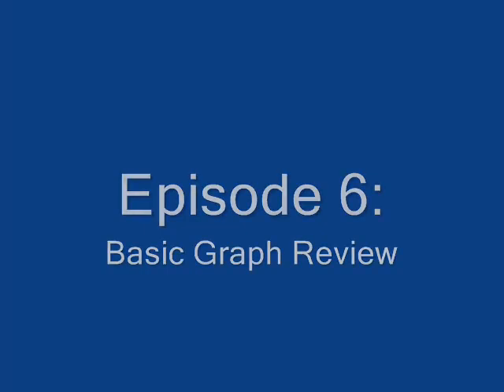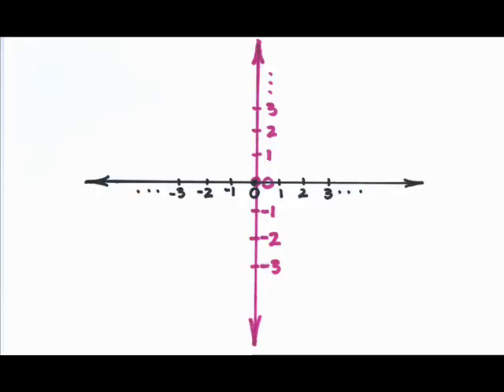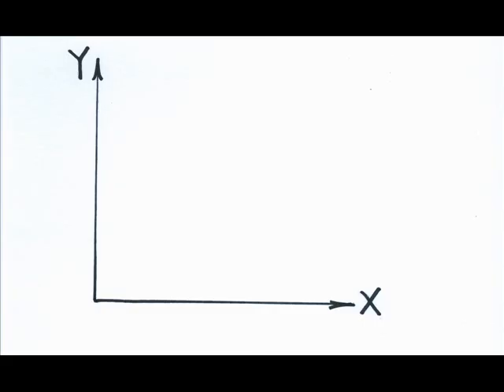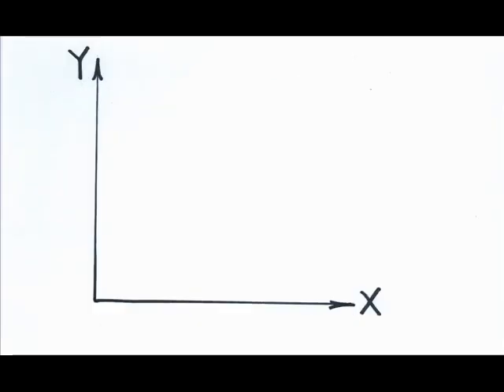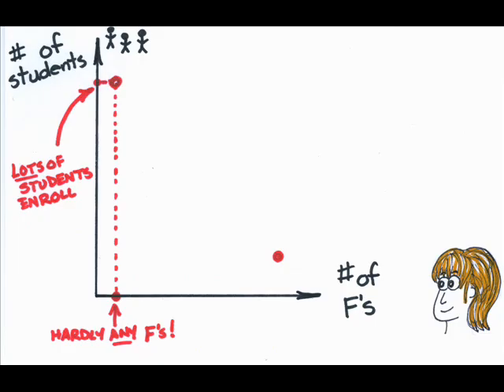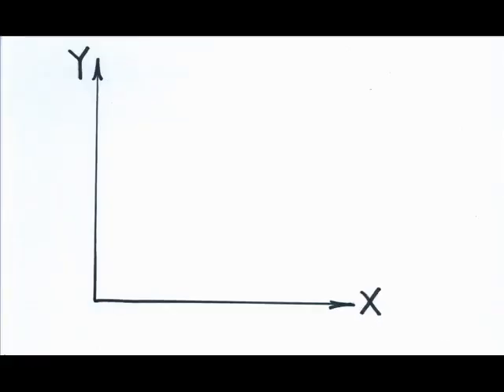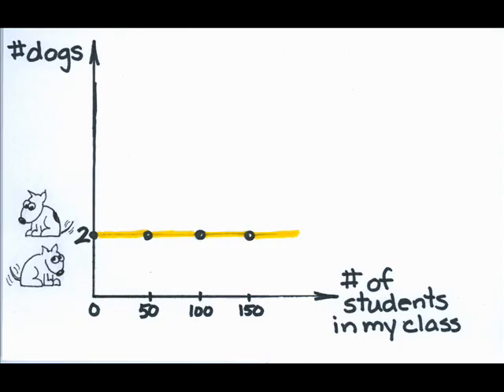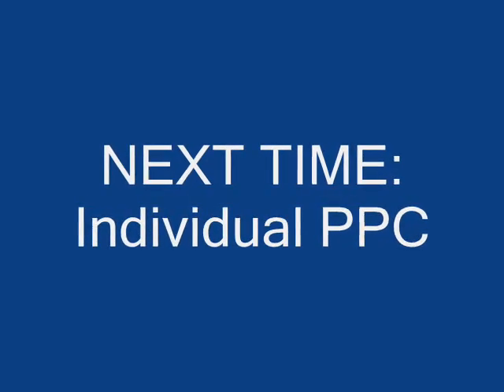Episode 6: Graph Review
Just a very brief, very basic look at graphs. NOTE: I misspoke right around the two minute mark and said "indirect," rather than "inverse" -- how embarrassing!